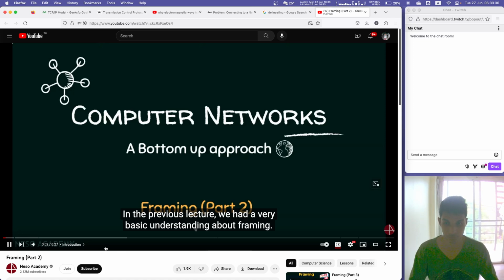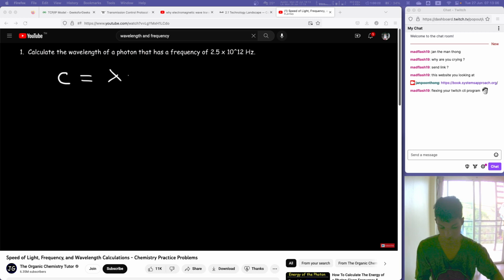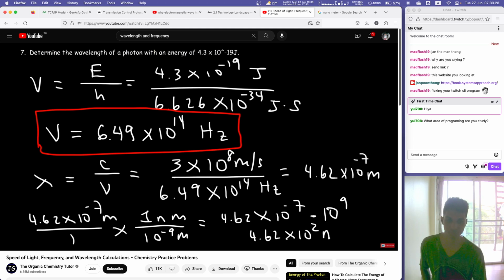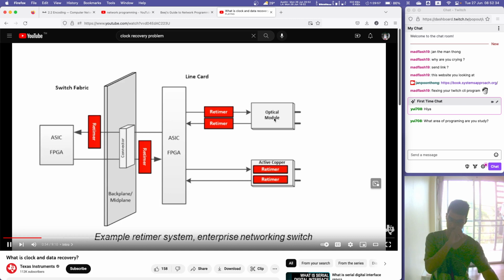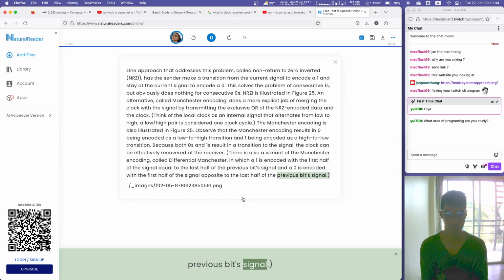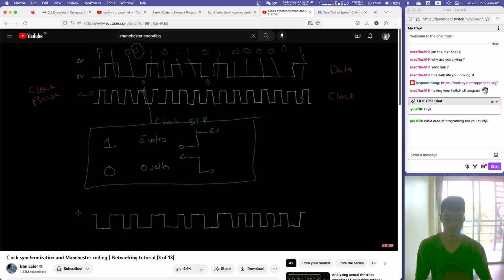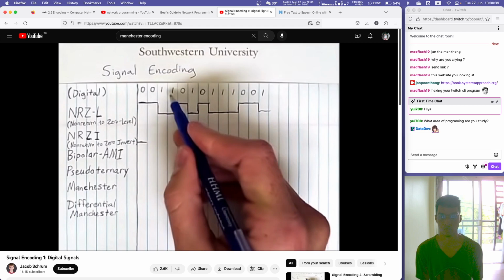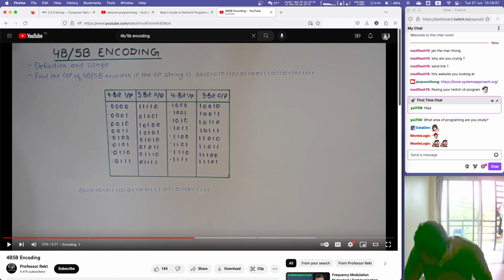[ENG/TH] Study and Programming (Computer Science major) | 2023/06/27